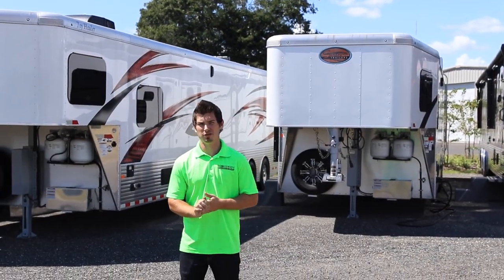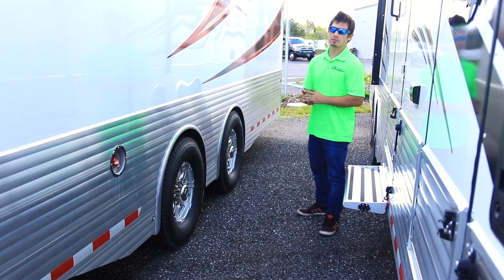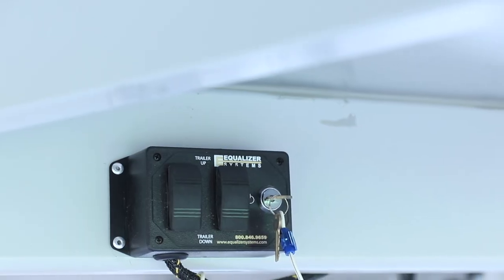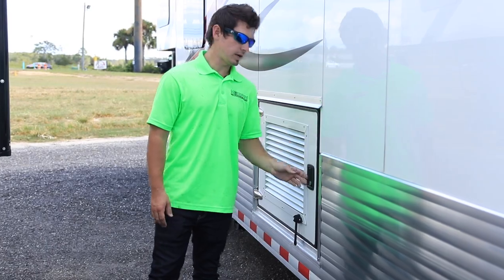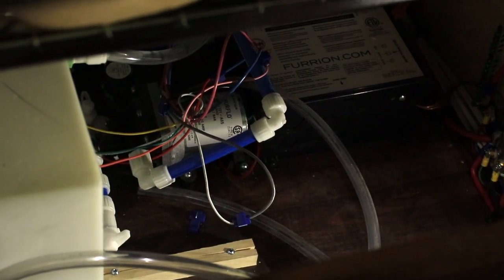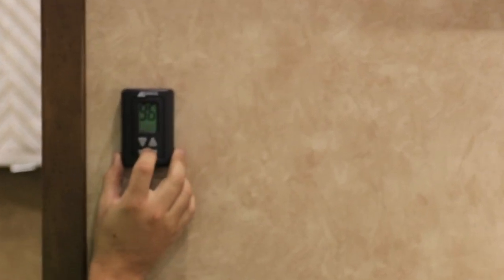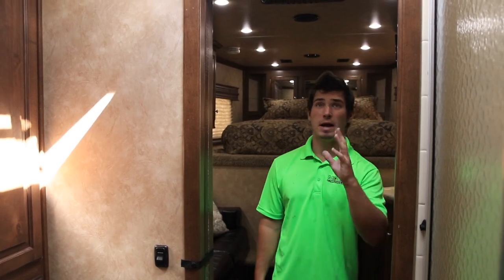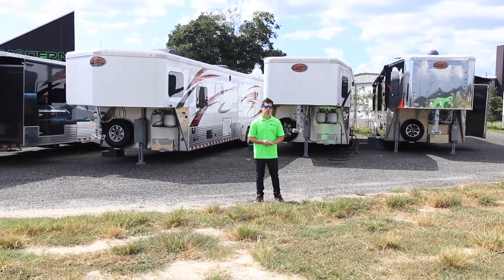Sundowner Toy Hauler Systems Tour - Ocala Trailer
Join Nate as he does a full walkthrough tour of the in and outs of the systems found on most Sundowner Toy Haulers. Some of the information shown may not apply to certain models.

We are proud to be the #1 Selling and Stocking Sundowner Toy Hauler dealer in the nation!